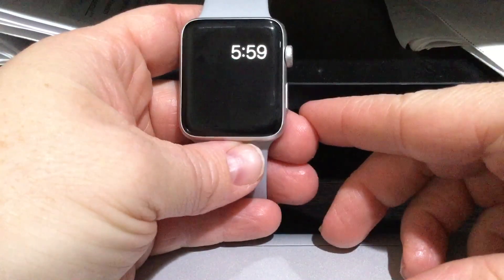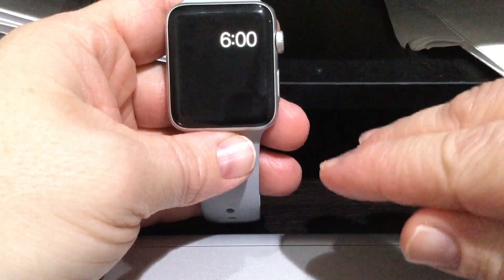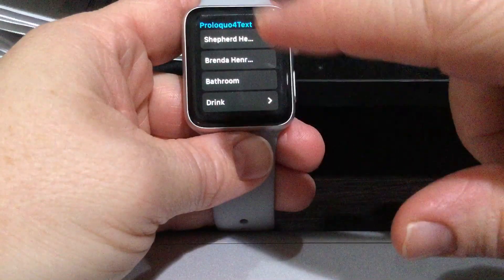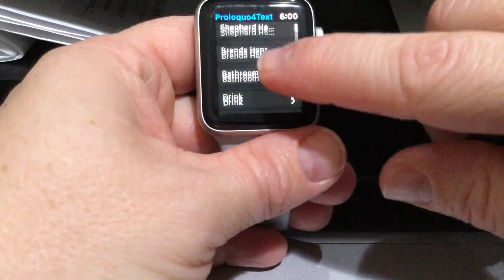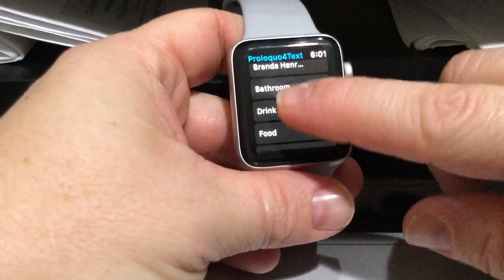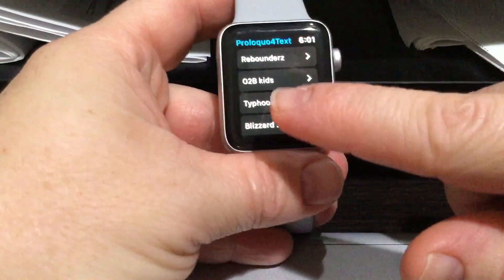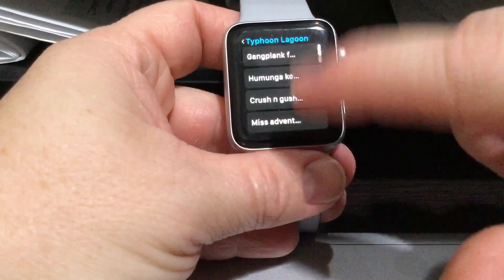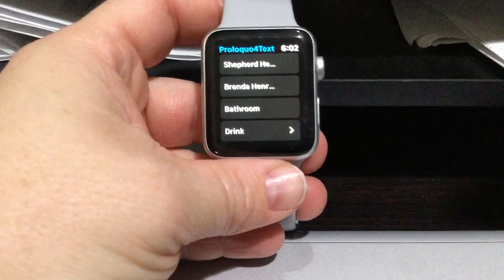Proloquo4text on the Apple Watch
See how the proloquo4text app works on the Apple Watch.